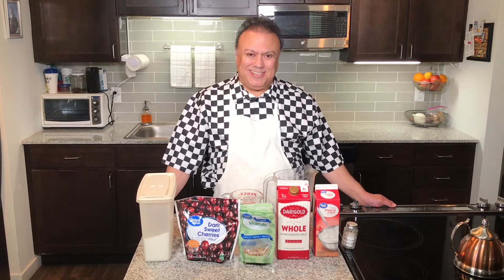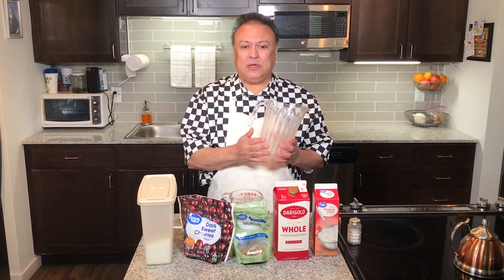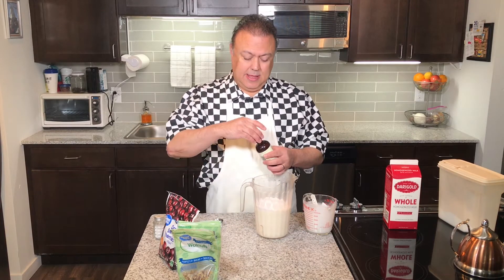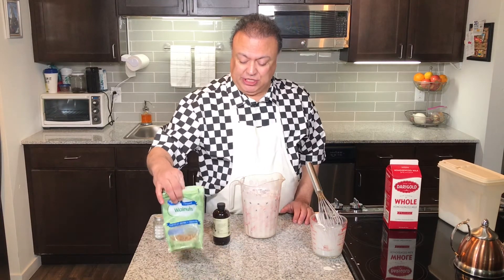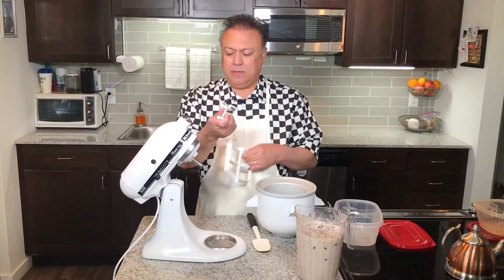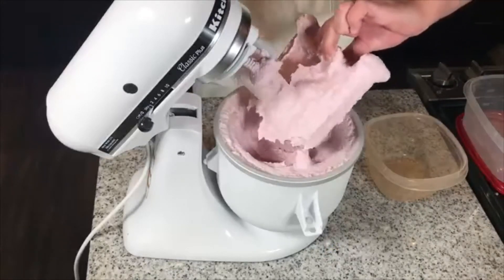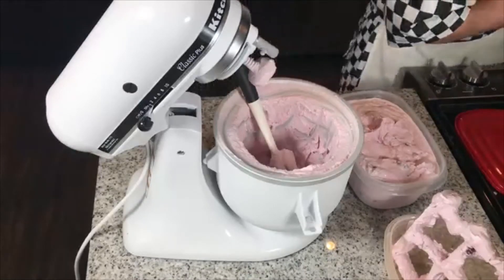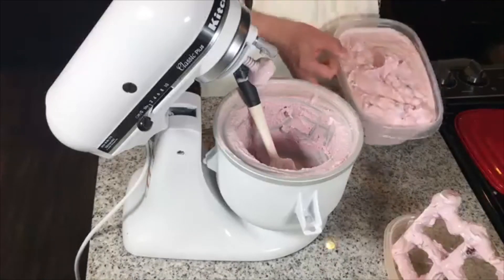SUGAR FREE Cherry Nut Ice Cream (Episode 5)